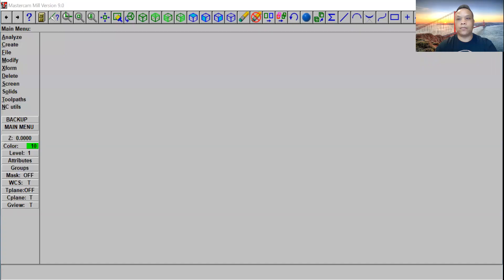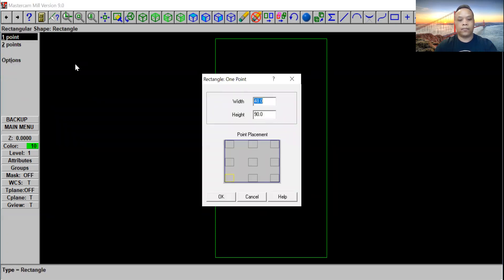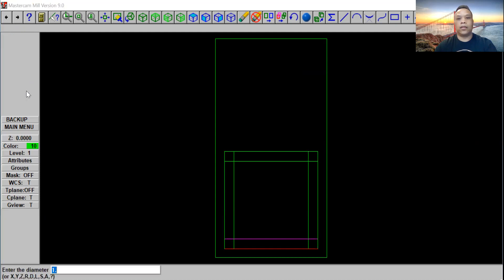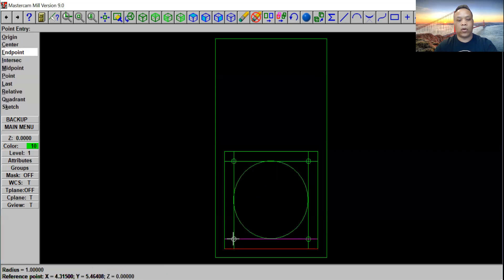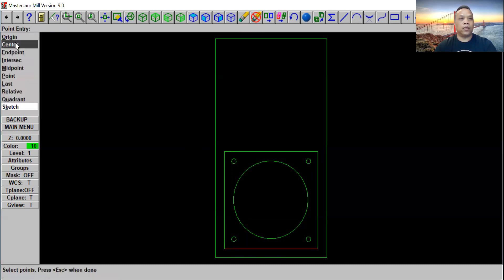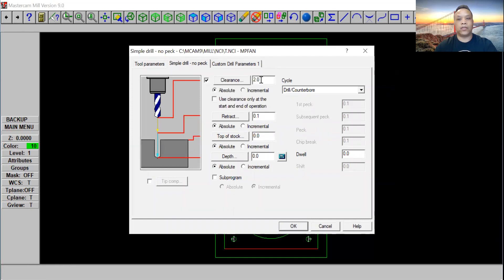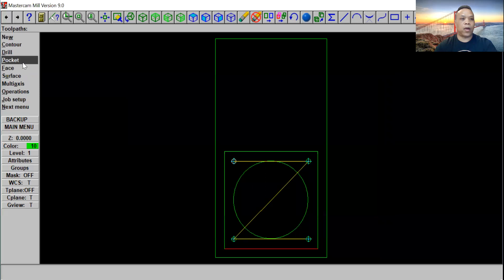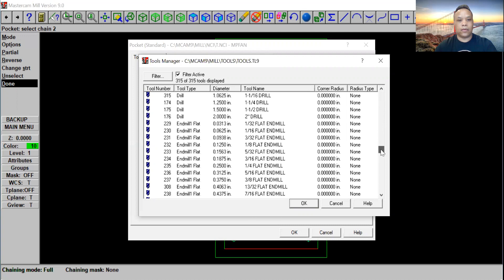HOW TO POST AND SAVE FILE. (USING MASTERCAM V9)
HOW TO POST AND SAVE YOUR FILE ON YOUR NC AND NCI.